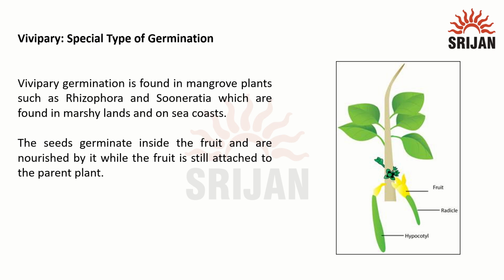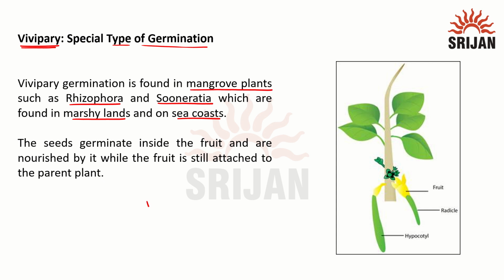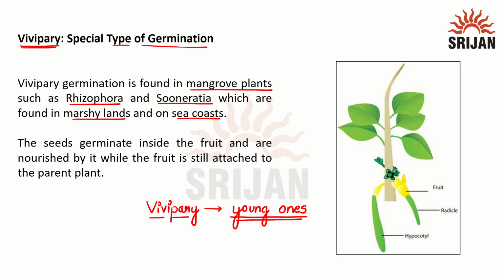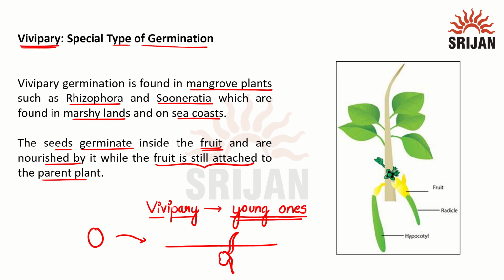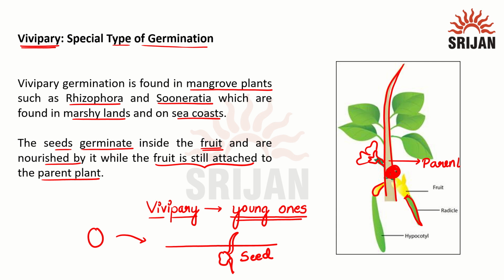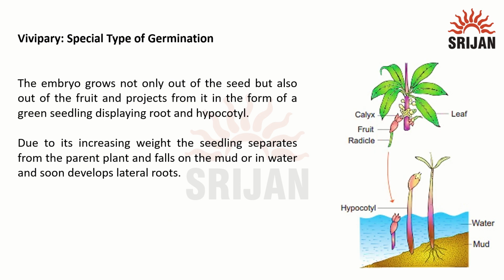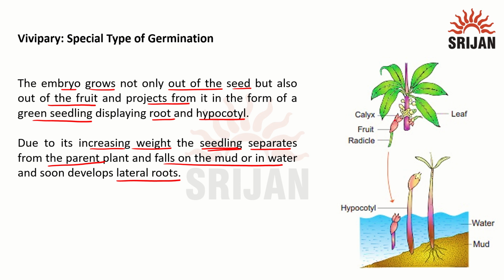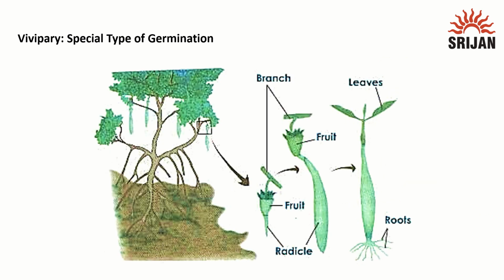6. Vivipary: Special Type of Germination